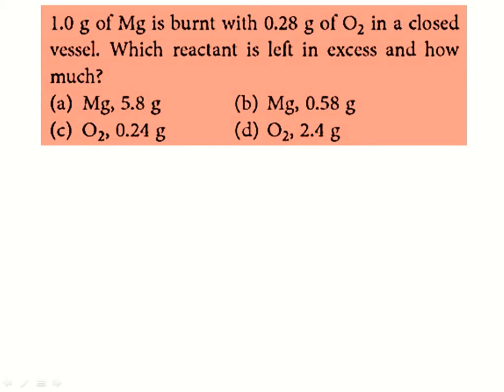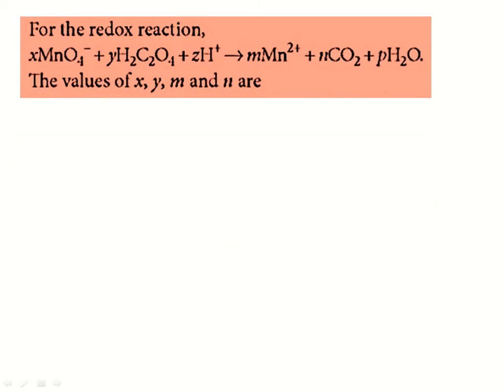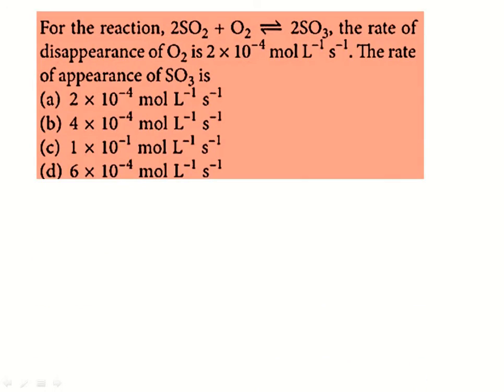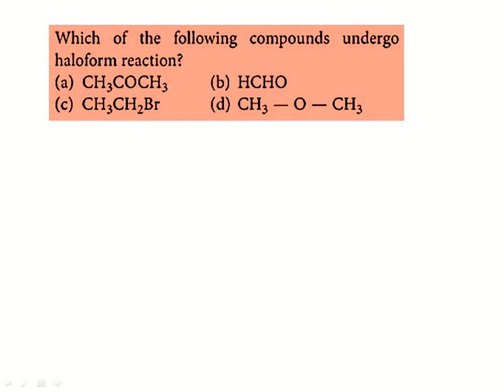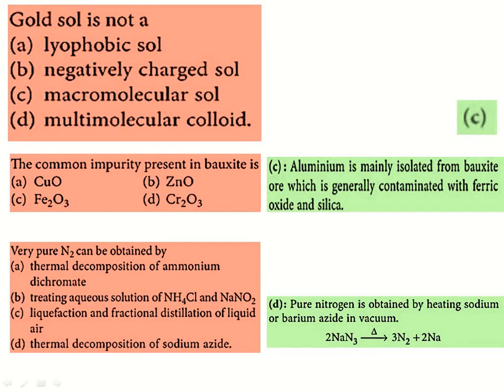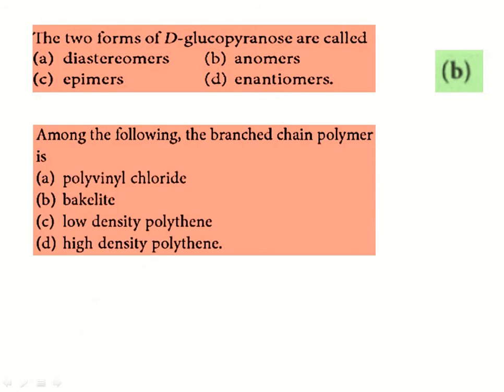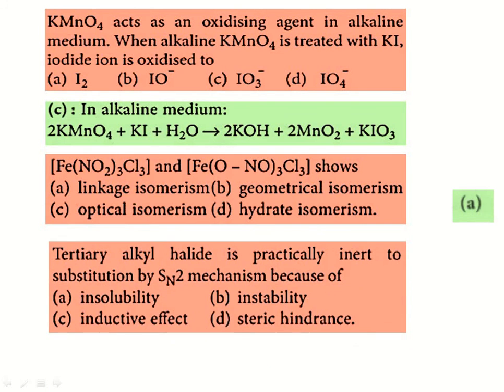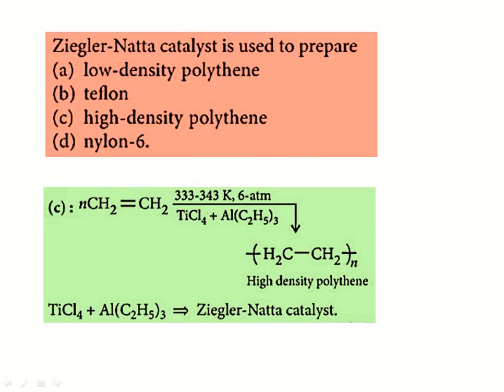K-CET POWER SHOW-6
K-CET PREVIOUS AND EXPECTED QUESTIONS DISCUSSED. BEST BEFORE EXAMINATION AS A REVISION FOR STUDENTS APPEARING FOR K-CET